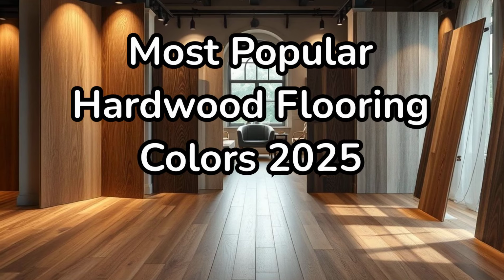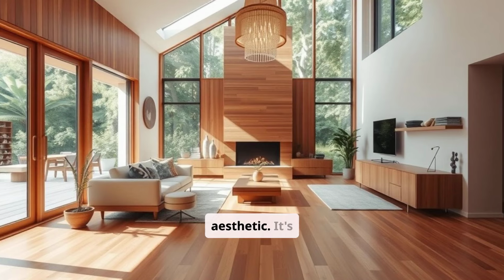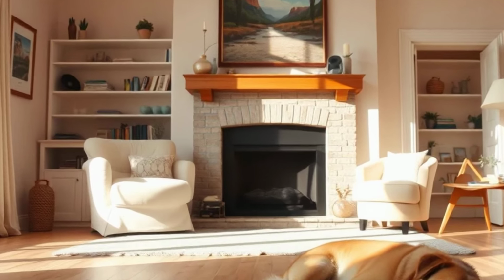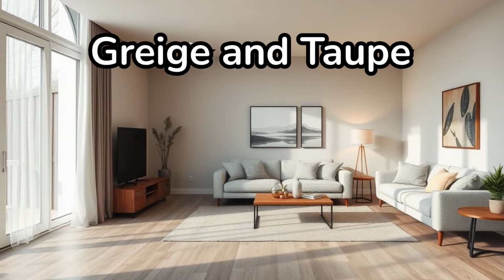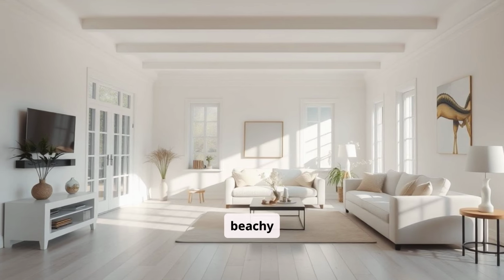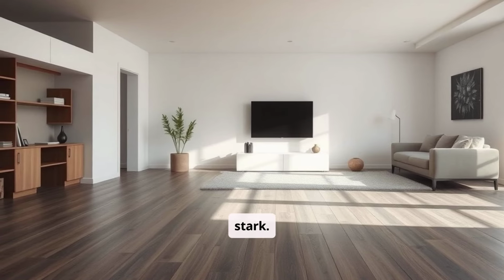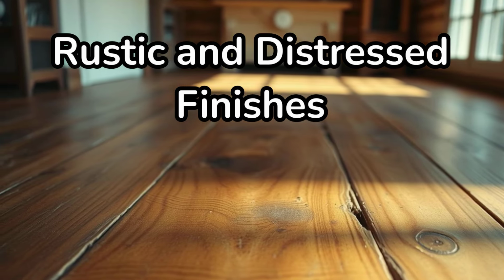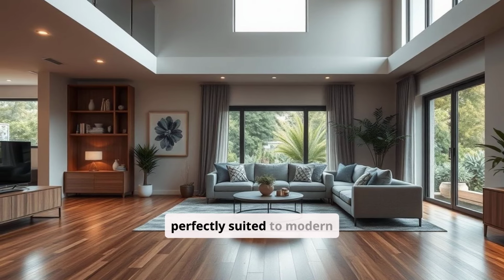Top Hardwood Flooring Color Trends 2025 | Most Popular Colors for Modern Homes & Interiors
Looking to upgrade your floors in 2025? Discover the most popular hardwood flooring colors of 2025 in this in-depth video guide! Whether you're renovating your entire home, refreshing a single room, or just exploring the latest design trends, this video will walk you through the top color choices that are dominating the world of hardwood flooring this year.

From warm, earthy tones to cool contemporary hues, hardwood flooring color trends in 2025 are all about balancing aesthetics with functionality. Homeowners are seeking tones that not only enhance the natural beauty of wood but also complement a wide range of interior styles — from rustic farmhouse to minimalist modern.

In this video, we explore the most sought-after shades, finishes, and wood species being used in 2025. We also share insights into why certain colors are trending, how to match them with your existing decor, and how to maintain them for long-lasting elegance.
🌟 What's Trending in Hardwood Flooring Colors for 2025?

Here’s a sneak peek at the hottest colors you'll find in the video:

    Natural Blonde Woods – Light and airy, blonde wood is a timeless choice that's growing in popularity for its versatility and ability to brighten up smaller spaces. Perfect for Scandinavian and coastal-inspired interiors.

    Warm Honey & Caramel Tones – These mid-tones are making a big comeback. They offer warmth and depth without being too dark, and they work beautifully in both traditional and transitional spaces.

    Smoky Greys & Taupes – Grey has evolved! Instead of the cool, almost sterile greys of the past, 2025 is seeing more earthy, smoky tones that bring subtle warmth and texture to any room.

    Rich Espresso & Deep Browns – For those who want drama and elegance, dark floors are back — but with matte finishes and distressed textures to give them a more grounded, natural appearance.

    Whitewashed & Soft Ash Finishes – Perfect for beach houses and airy lofts, these finishes create a relaxed, modern vibe that reflects light beautifully and hides dust and dirt surprisingly well.

    Neutral Matte Finishes – Shiny floors are taking a back seat to low-sheen, matte finishes that offer a more organic and contemporary feel while also being easier to maintain.

👀 What to Consider When Picking a Hardwood Floor Color

When choosing your hardwood flooring color, keep these tips in mind:

    Room Size & Natural Light: Smaller rooms with limited natural light benefit from lighter tones.

    Lifestyle & Pets: Darker floors show scratches and pet hair more easily. Lighter or mid-tone finishes can be more forgiving.

    Home Style: Match your floor to your home’s architecture and interior design. For example, dark espresso works great in classic and formal homes, while blonde woods shine in modern, minimal spaces.

    Maintenance: Matte and textured finishes hide imperfections better than high-gloss options.

    Resale Value: Neutral tones are often safer bets for long-term investment and appeal to more buyers.

🌱 Sustainability in 2025 Flooring Choices

Another big factor in 2025's hardwood trends? Eco-friendliness. Many homeowners are opting for responsibly sourced hardwoods or engineered wood flooring with low-VOC finishes. Sustainable choices like reclaimed wood and FSC-certified products are also on the rise.
🔧 Finishes & Textures: Not Just About Color

Color is just one part of the equation. In 2025, texture and finish play a huge role in flooring aesthetics. Some of the most popular finishes this year include:

    Wire-brushed: Highlights the natural grain while adding a rustic touch.

    Hand-scraped: Offers a vintage, lived-in look with plenty of character.

    Matte or Satin Finish: Keeps things low-sheen and modern while being easier to clean.

These finishes pair beautifully with the trending colors mentioned earlier, creating a floor that’s as durable as it is beautiful.

Have a favorite flooring color? Planning a renovation or already upgraded your floors?

If you found this video helpful, share it with someone who's planning a remodel or loves staying on top of the latest design trends.